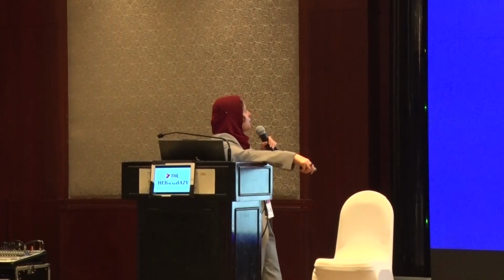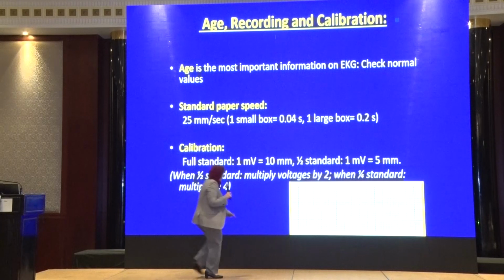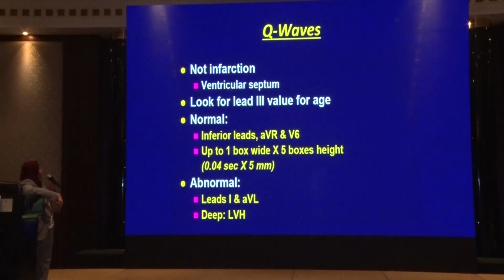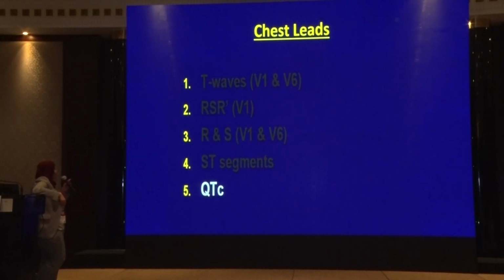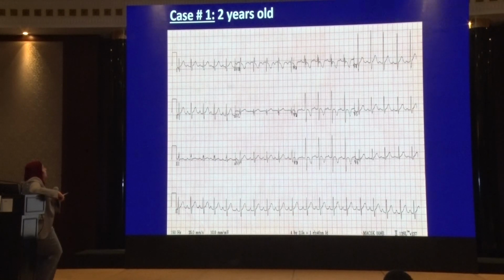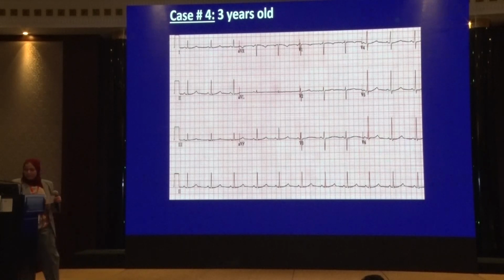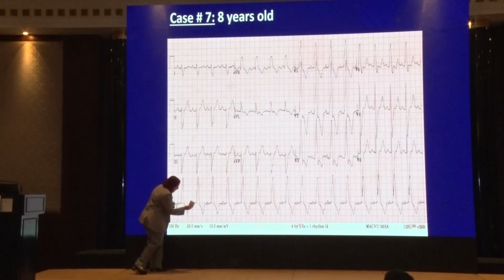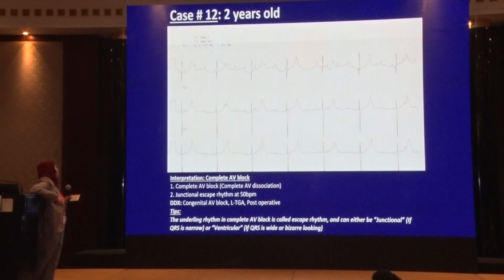Pediatric EKG Interpretation Workshop for Pediatricians | KidsHeart Dubai, Abu Dhabi, Al Ain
This workshop session, led by Dr. Ala Anbar and Dr. Heba Ghazy during the 11th International Pediatric Conference, offers pediatricians an in-depth and practical guide to interpreting pediatric ECGs.

Dr. Ghazy emphasizes the fundamental principle that pediatric ECGs differ significantly from adult ECGs. The workshop explains how age-specific variations in heart rate, axis, waveforms, and intervals must be understood and applied in clinical practice. It covers a systematic interpretation method—starting with verifying patient age and equipment settings, then evaluating rate, rhythm, QRS axis, and the morphology of P waves, QRS complexes, T waves, and ST segments.

The video also stresses the importance of manually calculating the QTc interval, which can be critical for identifying life-threatening conditions. Several real-life pediatric ECG case studies are reviewed to reinforce learning and develop diagnostic accuracy.

This hands-on workshop is ideal for pediatricians and general practitioners in Dubai, Abu Dhabi, and Al Ain looking to sharpen their pediatric cardiology skills and improve diagnostic confidence.

📍 KidsHeart UAE Clinic Locations:
Dubai: Unit 302, Al Razi Building 64, Dubai Healthcare City
Abu Dhabi: Villa No. 68, Delma Street, Al Nahyan
Al Ain: Building 13, Al Ain Cromwell Hospital, Al Jimi District

Dubai: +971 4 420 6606
Abu Dhabi: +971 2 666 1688
Al Ain: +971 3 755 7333